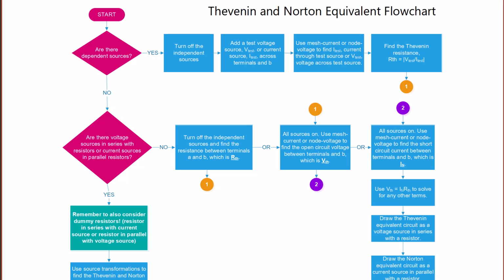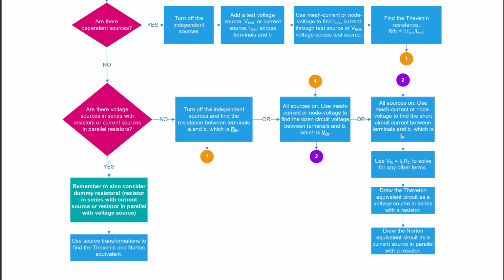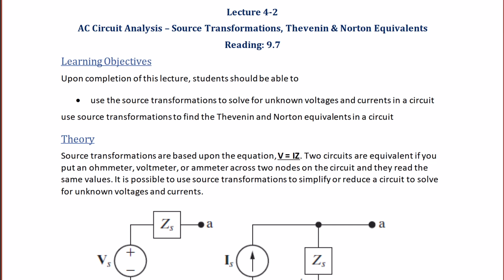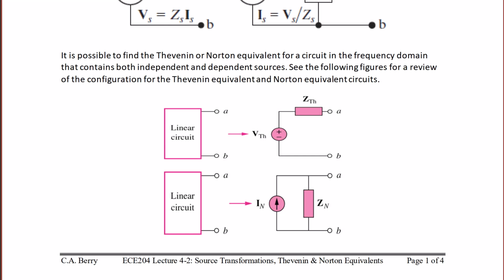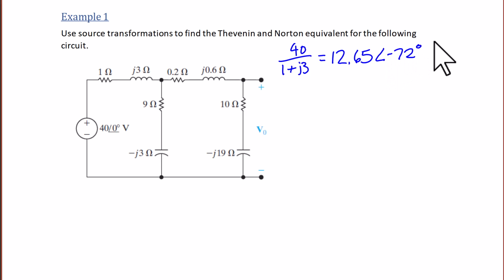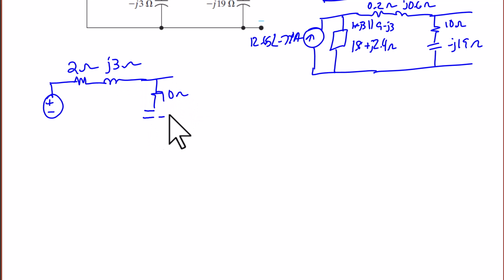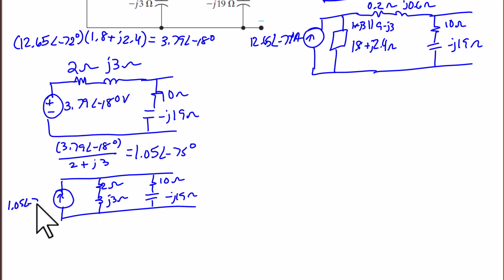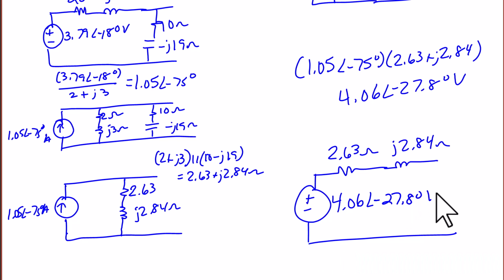ECE204 Lecture 4-2a: AC Circuit Analysis - Source Transformations, Thevenin and Norton Equivalents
In this video, award-winning engineering educator, Dr. Carlotta A. Berry, provides a lecture on solve circuits for voltages and currents by using source transformations. It also demonstrates finding the Thevenin and Norton equivalents by using source transformations.